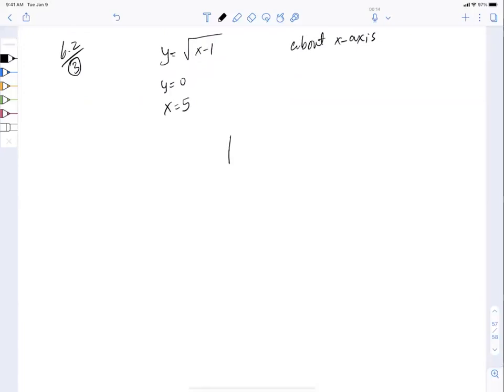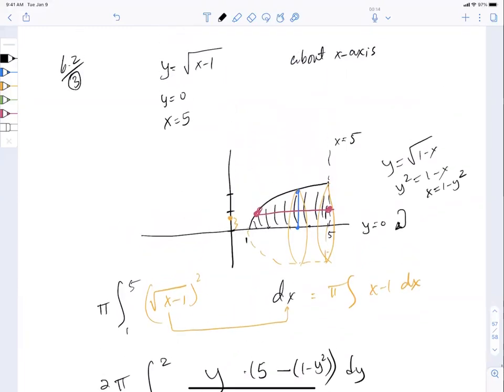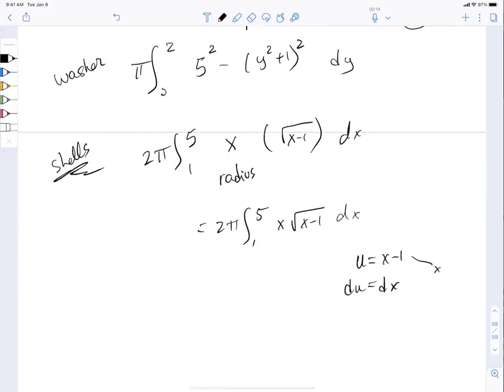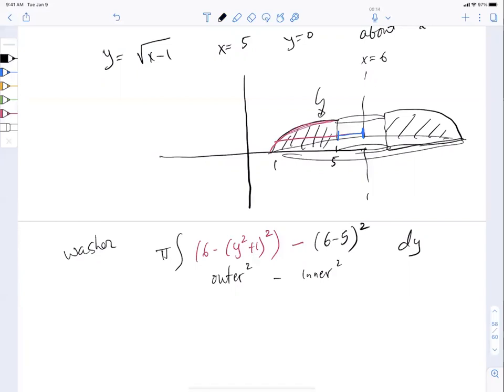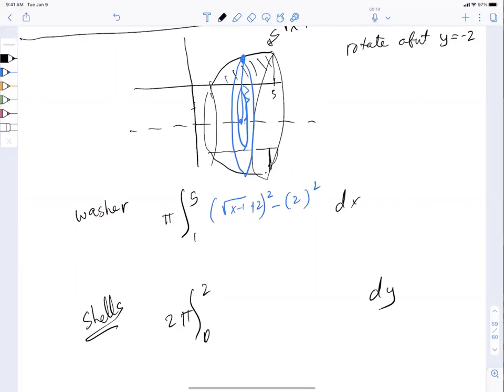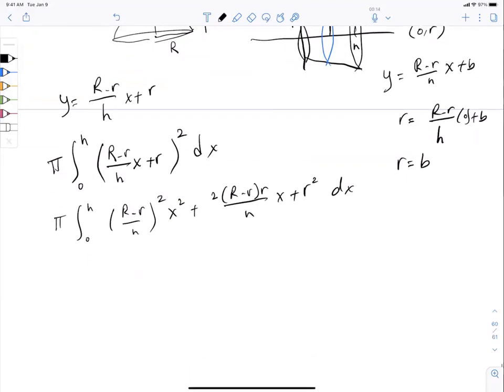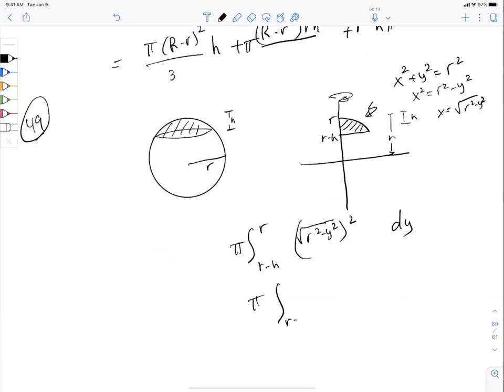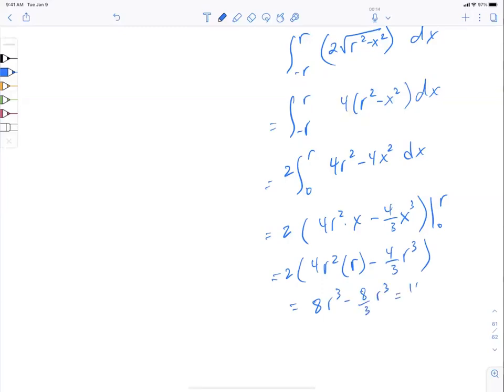6.2, 6.3 problems